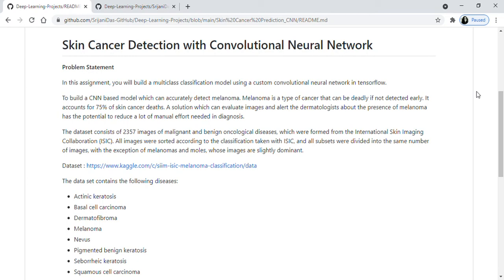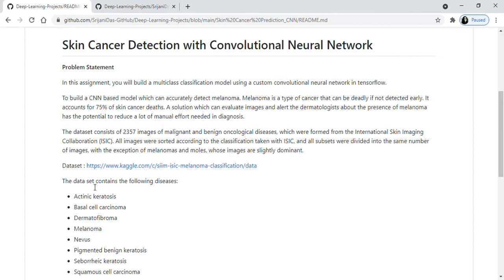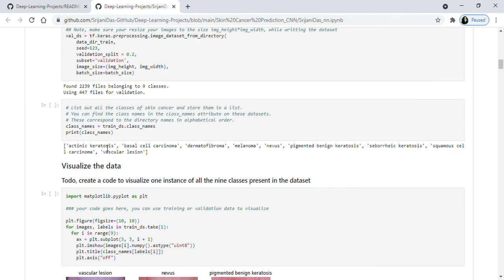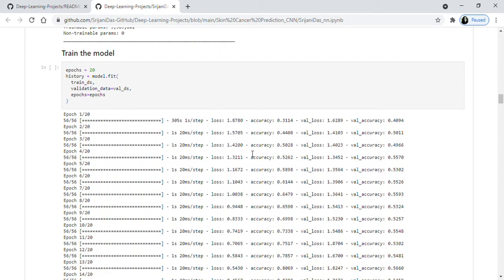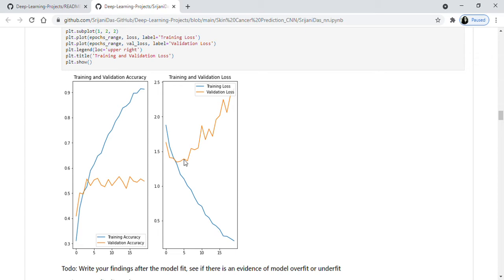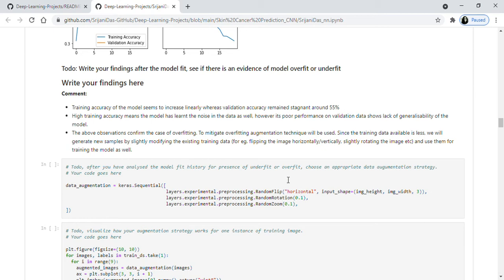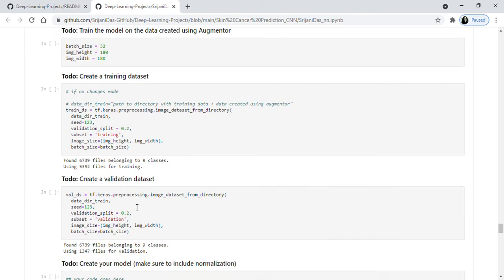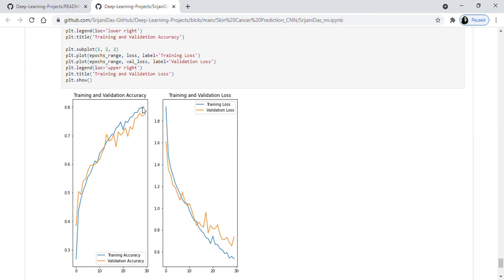Skin Cancer Detection with CNN - Explanation and Code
This case study focuses on building a customized CNN model to predict skin cancer. This is a multi-class classification problem.

WARNING-
This video contains images of melanoma/skin cancer.